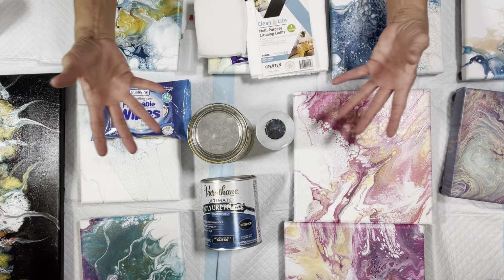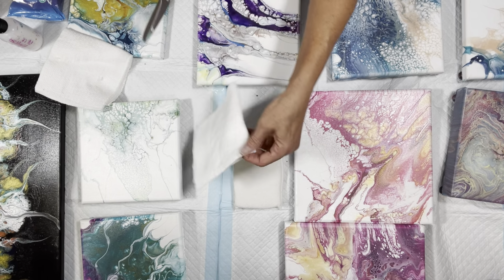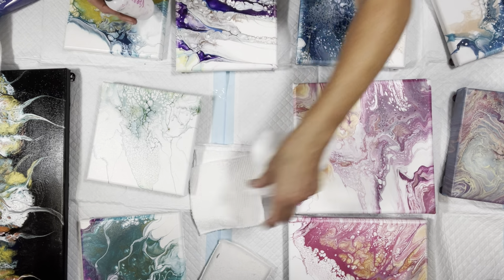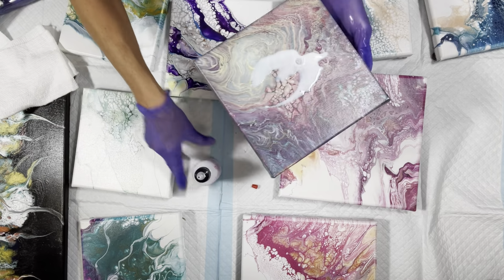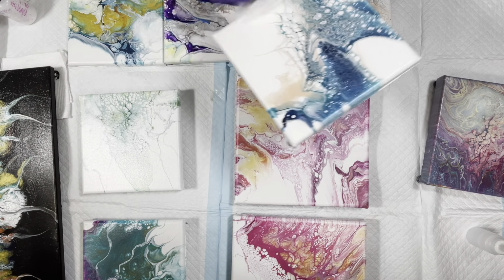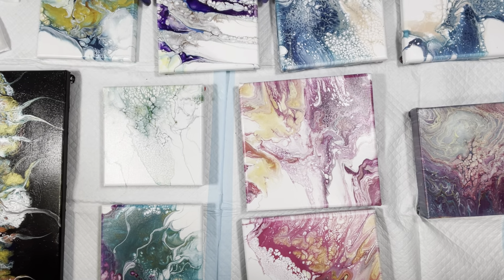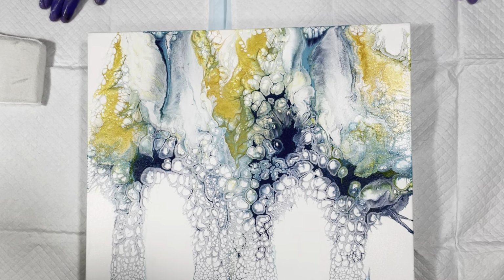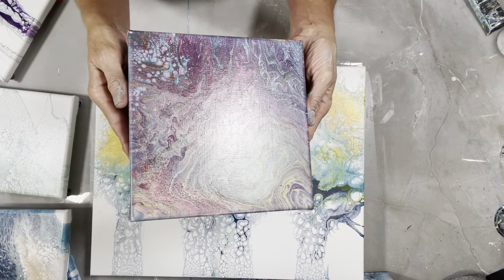HOW TO VARNISH YOUR ACRYLIC POURS | Tutorial | Acrylic Pouring | EASY!!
THE VARNISHING VIDEO

THE VARNISHING VIDEO | Tutorial | Finishing your Acrylic Pours

Not too much to tell you here guys!! The video is pretty self explanatory. Please fast forward through the coats if you like, but there's some valuable info in between!!

This is the easiest, fastest, most economical, and in my opinion, most professional looking finish for your acrylic artwork!!

If you are using a thicker varnish, you can increase the water ratio. Or if it's too thin, decrease it. All things considered, I should have used 75% varnish 25% water for the polycrylic.

Glass Room - Anthony Earls